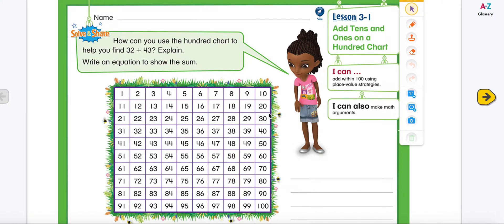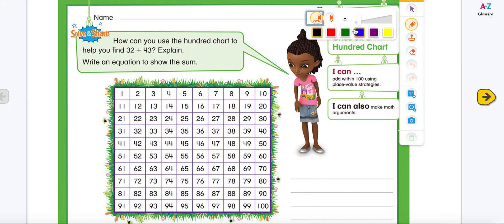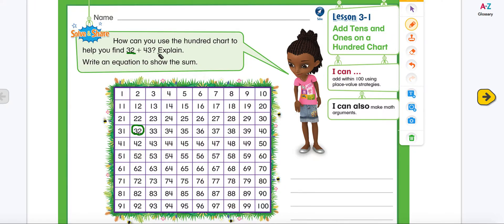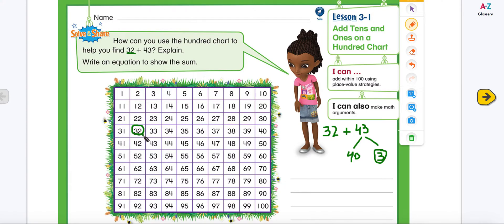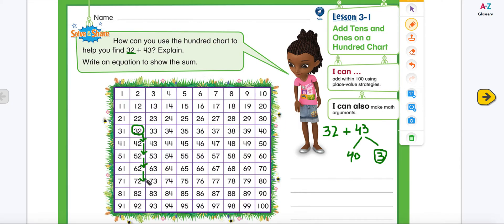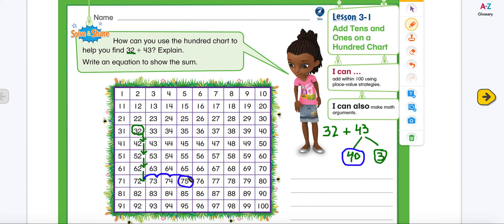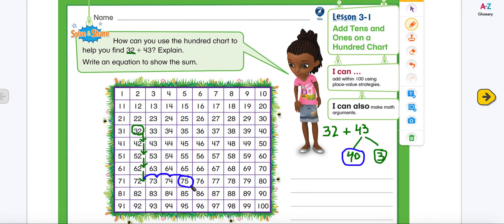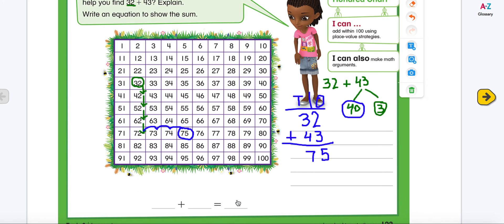Adding Tens and Ones on a Hundred Chart : EnVision Math 3.1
Lesson Objective: I can add within 100 using place value strategies.

Adding one and tens on a hundred chart.